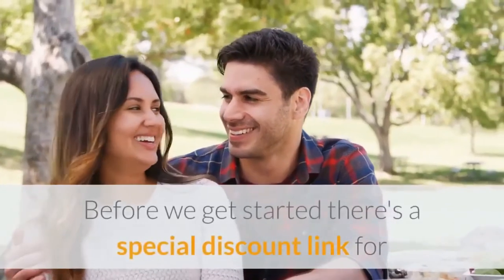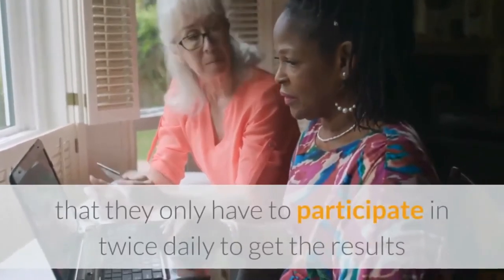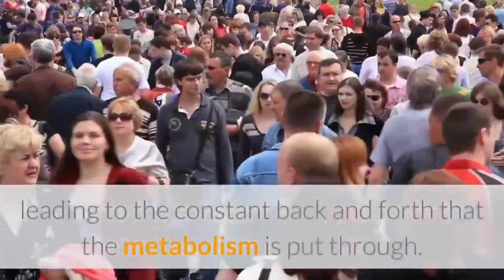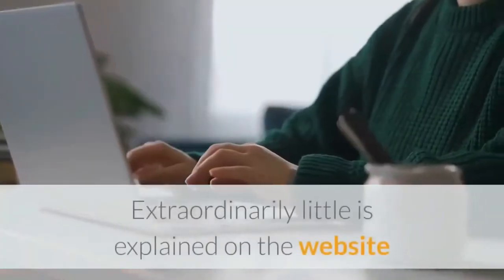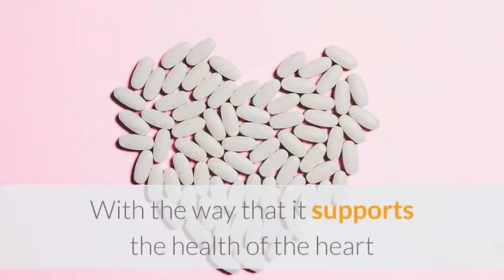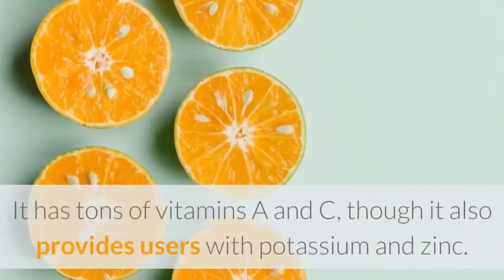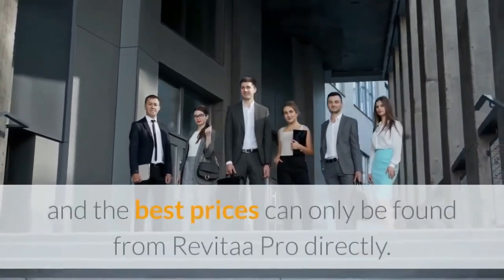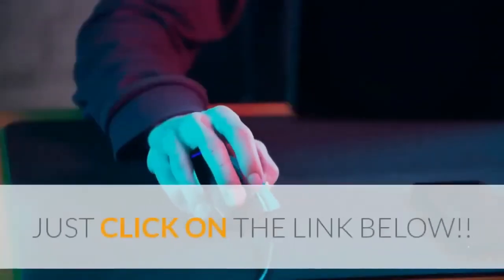Revitaa Pro Supplement Reviews - Revitaa Pro Works? 🔴 Caution 🔴 Revitaa Pro Weight Loss?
Revitaa Pro - Are you ready for the body of your dreams?

Revitaa Pro is a new health supplement that promises to give you more energy and help you to lose weight. It’s marketed as a solution to stress, low immunity, and metabolism, and it’s said to reduce the body fat present in your body while doing that.

Unfortunately, many supplements that you can find online today are not trustworthy. They make several unreasonable promises and can’t deliver them.

Is Revitaa Pro one of them or is it a product that you can rely on? Read our review and decide.

🌟🌟What Is Revitaa Pro?🌟🌟

Some people feel tired all the time and they don’t know why. The truth is that their body lacks the necessary energy because their hormones are not regulated. So, their whole system can’t work properly, and they suffer from all the side effects of that bodily chaos.

Also, high cortisol levels have a very important connection with the excess of fat in the body. If you don’t watch them very well, you may gain weight over time and have a hard time losing it later, as your metabolism won’t work as it should.

🌟🌟How Revitaa Pro Works?🌟🌟

To get the effects of Revitaa Pro, you only need to take a few capsules every day. By swallowing at least two for a few days, you will probably feel the difference in energy and hunger. However, to get all the desired effects, continued usage for over a month is recommended.

Essentially, this works because the plant used in the formula gives you a healthy dosage of Resveratrol. This substance will act on your body by reducing body weight, as well as diminishing your cholesterol and cortisol levels to a good amount.